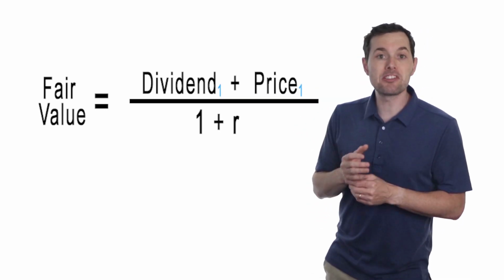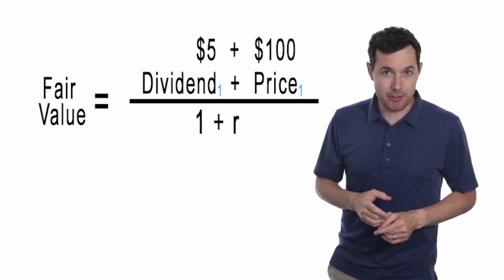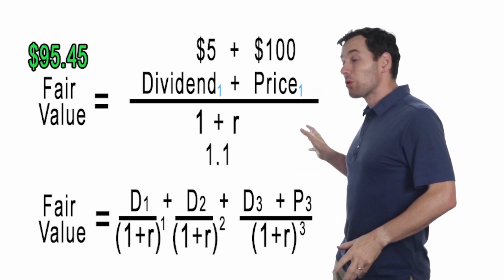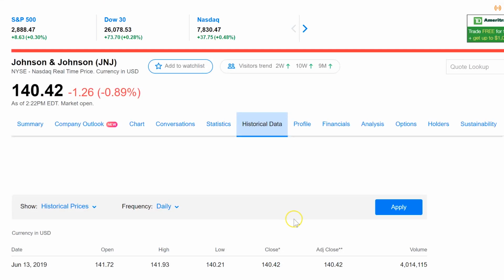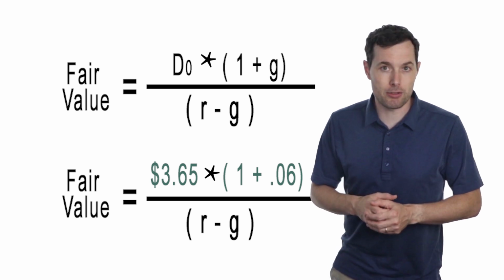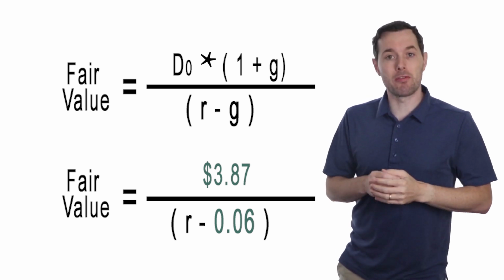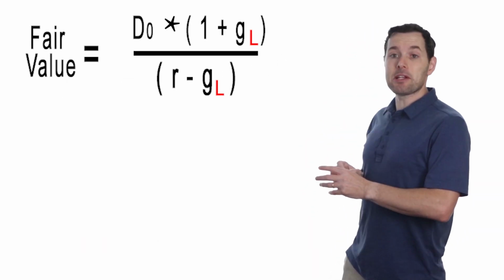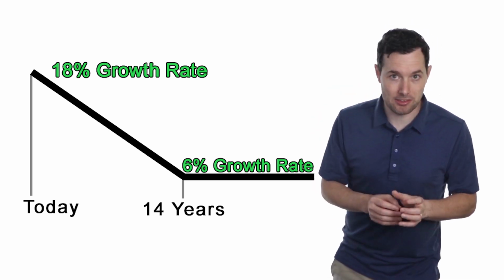Dividend Discount Formula - A Great Way to Value Dividend Stocks & ETFs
In this video, we walk through how to use the dividend discount formula - aka DDM formula, with the ultimate goal of trying to determine what the company’s intrinsic value is. The dividend discount model is a great way to value dividend stock and even dividend ETFs. we walk through multiple examples of the dividend discount model – DDM – and try to illustrate ways that the DDM formula can be utilized.